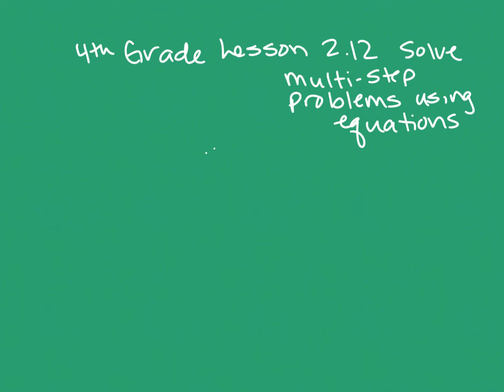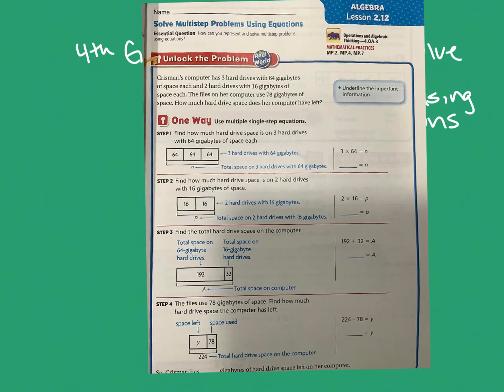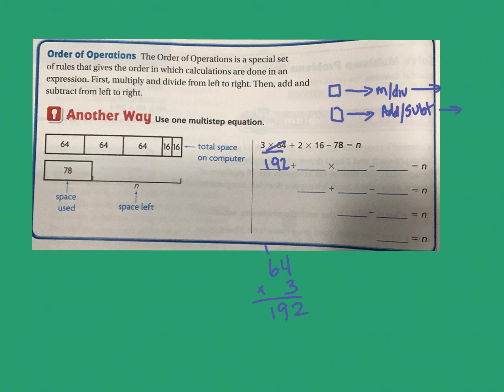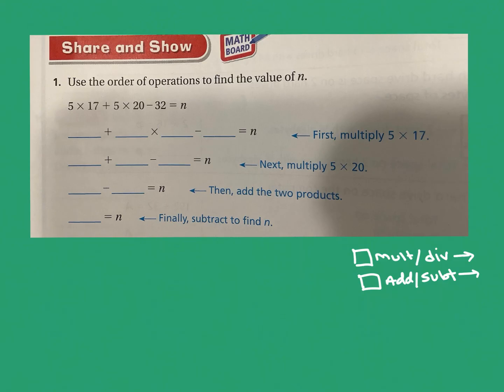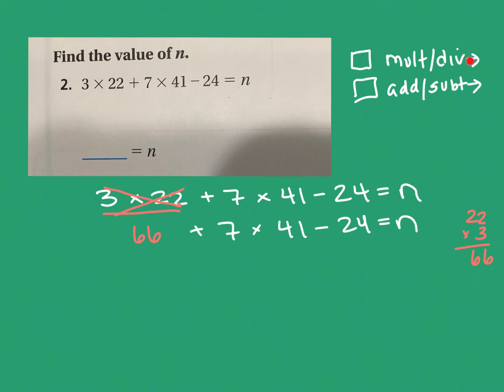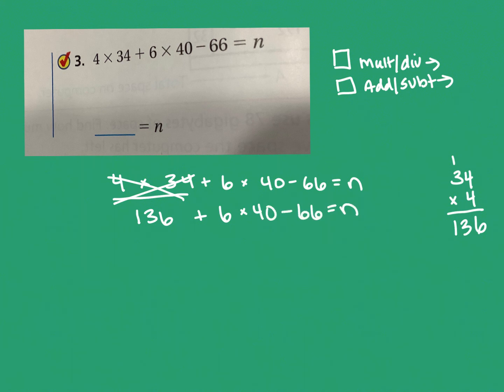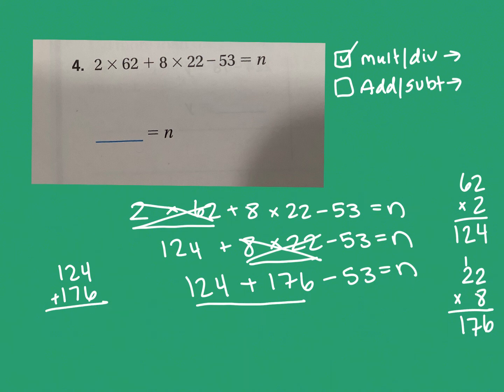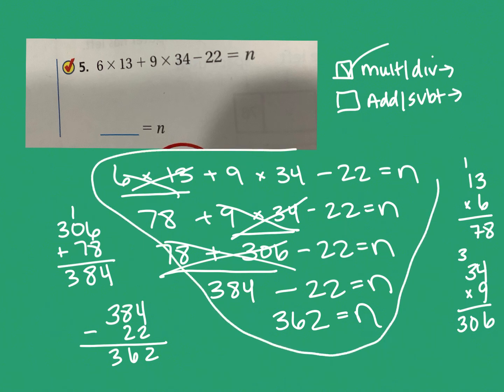4th grade GoMath lesson 2.12 solve multi step problems using equations